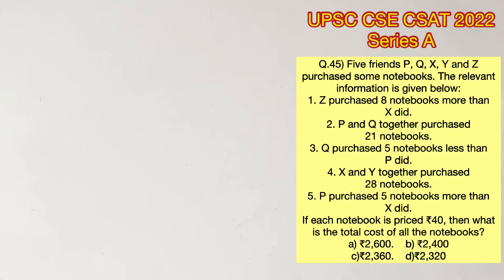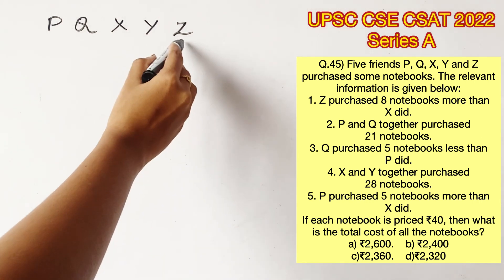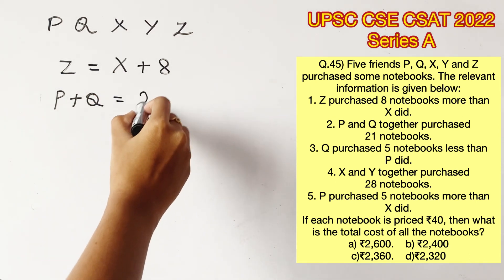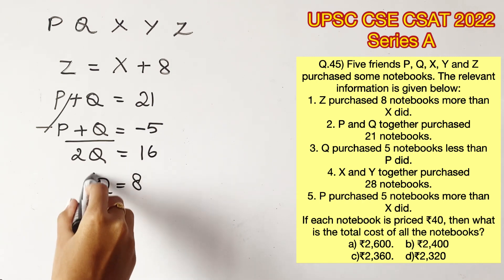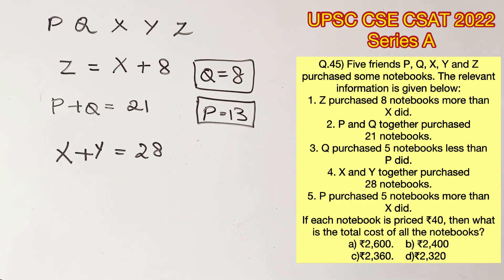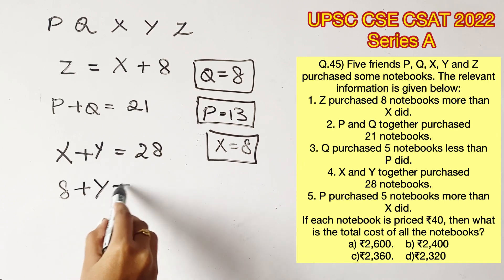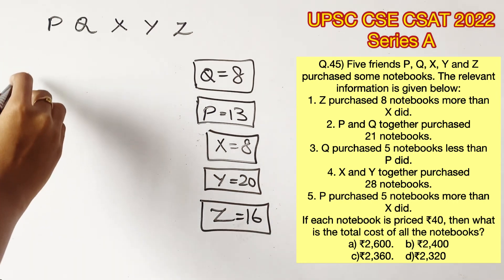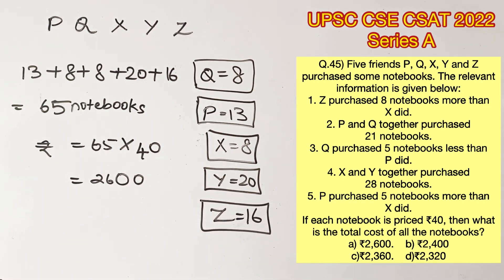UPSC CSE Prelims - CSAT 2022 Q.45) Five friends...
Q.45) Five friends P, Q, X, Y and Z purchased some notebooks. The relevant information is given below:
1. Z purchased 8 notebooks more than X did.
2. P and Q together purchased 21 notebooks.
3. Q purchased 5 notebooks less than P did.
4. X and Y together purchased 28 notebooks.
5. P purchased 5 notebooks more than X did.
If each notebook is priced ₹40, then what is the total cost of all the notebooks?
c)₹2,360.    d)₹2,320